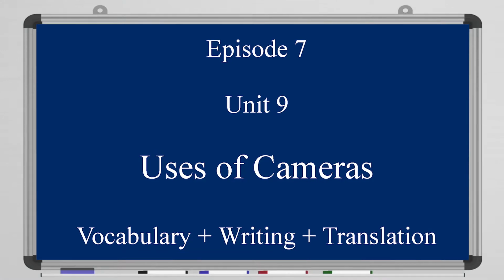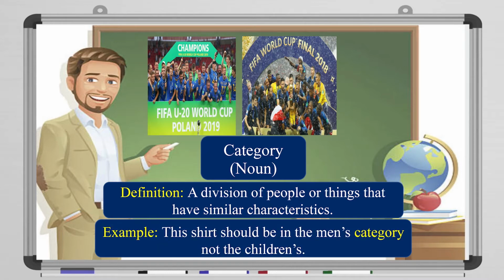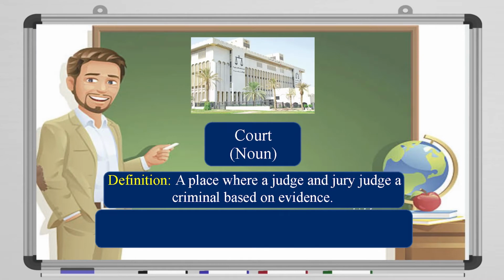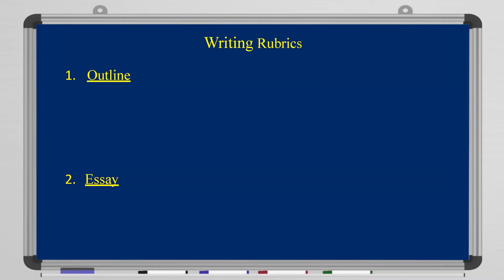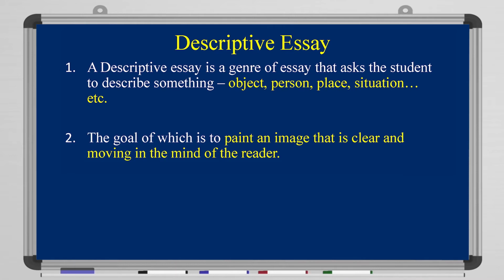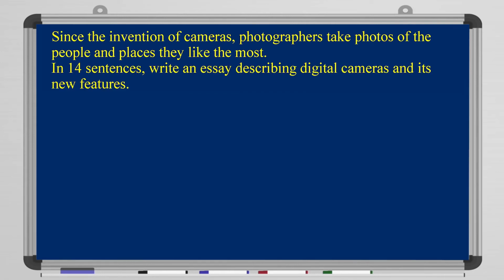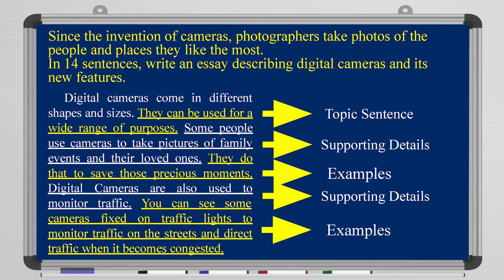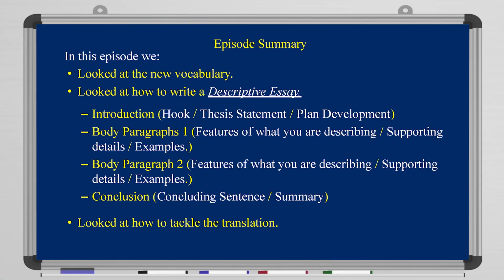اللغة الإنجليزية -الصف الحادي عشر-الفصل الدراسي الثاني- Unit 9 - Vocabulary & Writing & Translation